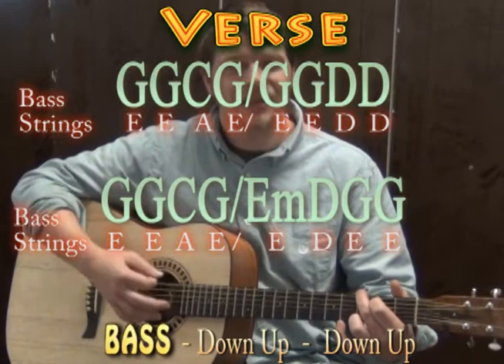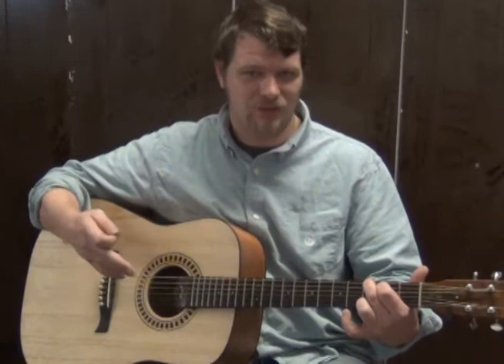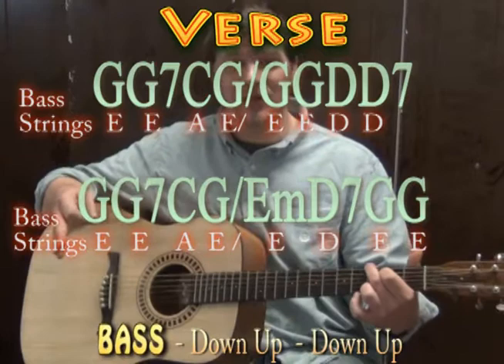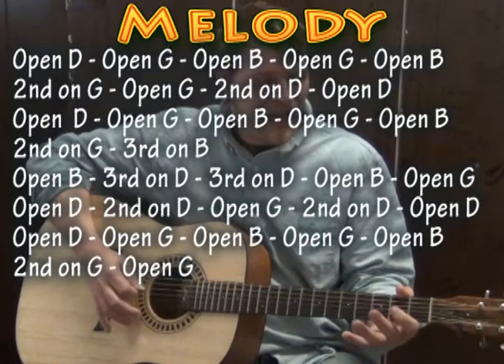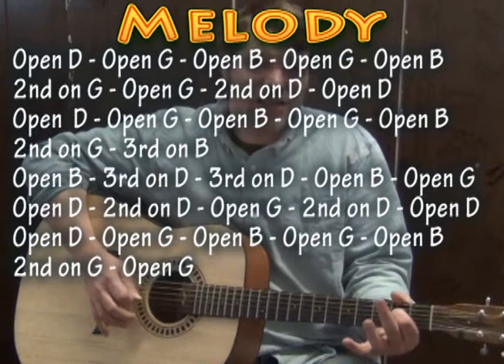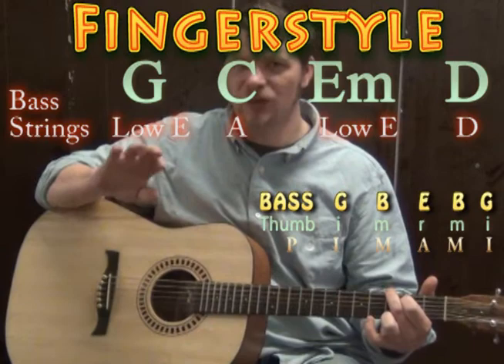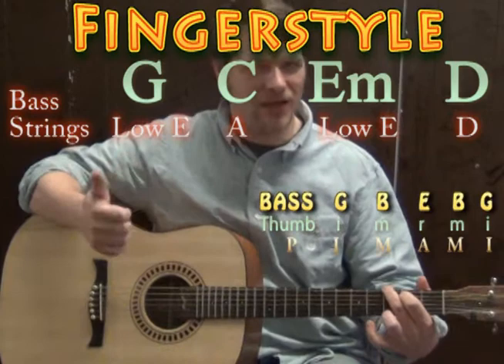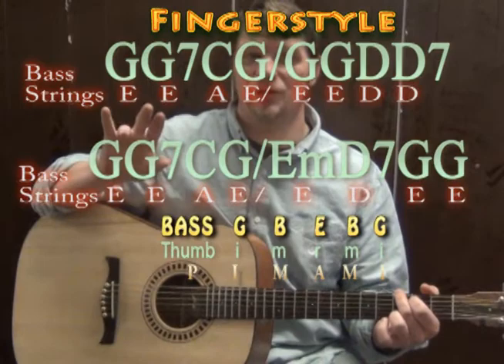Amazing Grace (HYMN) Easy Guitar Strum Chords Fingerstyle Melody Learn How to Play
HYMN SONGBOOK - GUITAR COVER - PLAY ALONG (55 Songs) ... AMAZING GRACE G Major CHART ... AMAZING GRACE - C MAJOR CHART .LEARN 98 Songs in 15 Minutes OUR GOD Guitar lesson from Munson Music in Newberry, South Carolina USA Play along with the recording LEARN 98 Songs with 4 Chords in 15 Minutes SONGWRITING BASICS STRUM PATTERN LESSON GUITAR LESSON PLAYLISTS

... AMAZING GRACE CHART ... AMAZING GRACE - C MAJOR CHART ... AMAZING GRACE STRUM GUITAR HOW TO PLAY ... munsonmusiclive music lesson cover SONGBOOKS